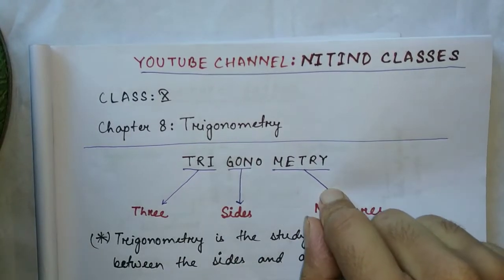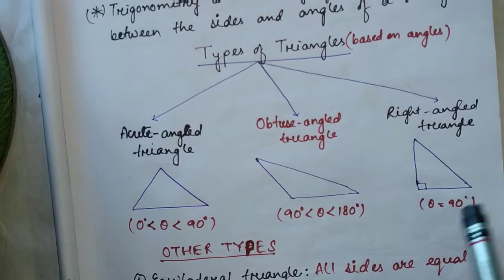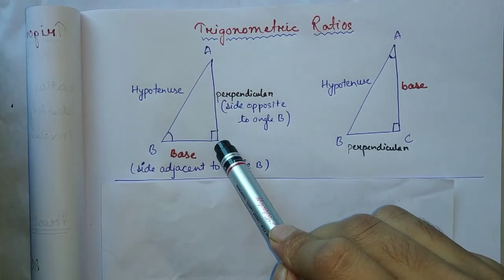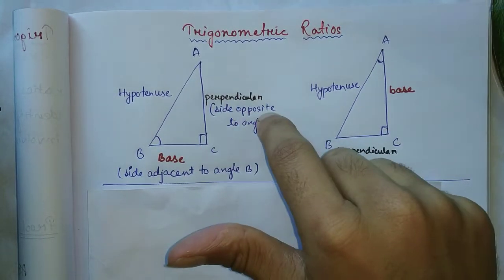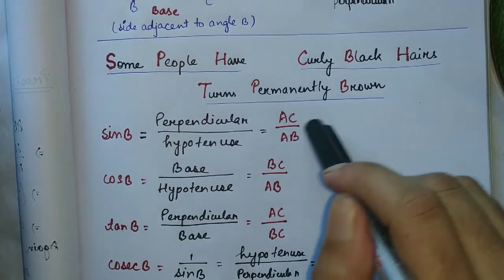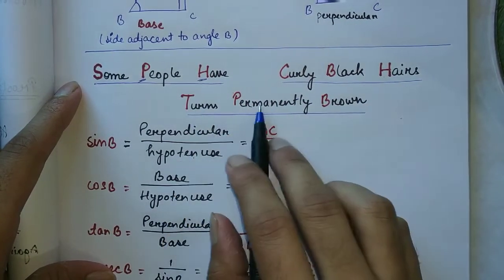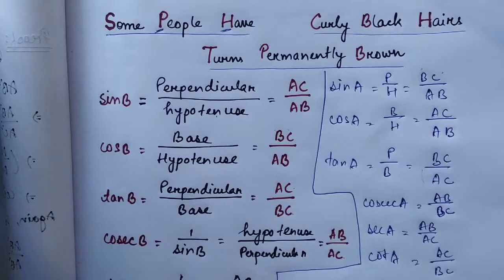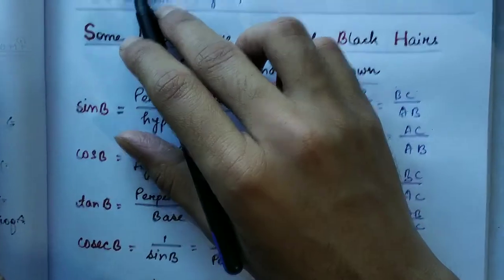CLASS 10 CHAPTER 8: INTRODUCTION TO TRIGONOMETRY (PART 1) | MATHS | NCERT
This is the first part of NCERT maths book of class 10 of chapter 8(introduction to trigonometry). Here the basics of the trigonometry is shortly described. Hope you like this video.